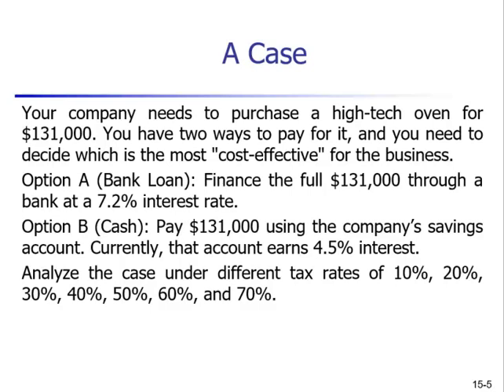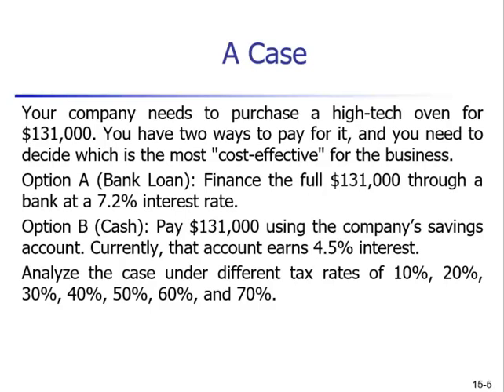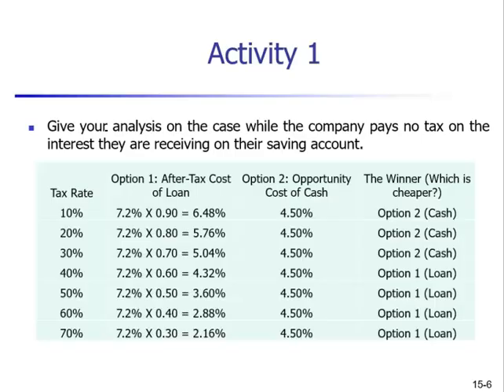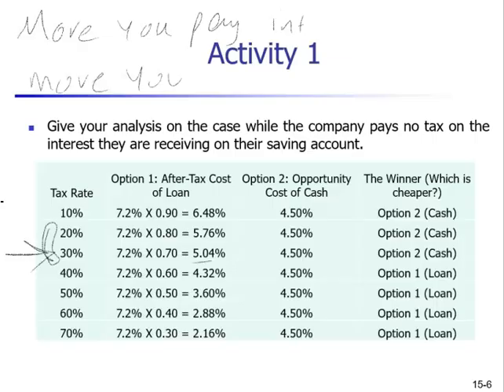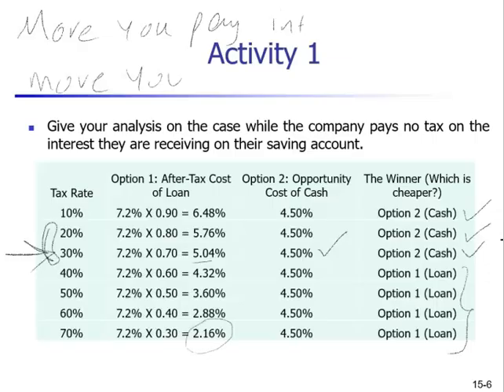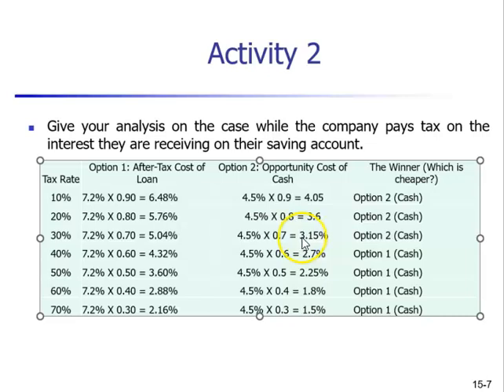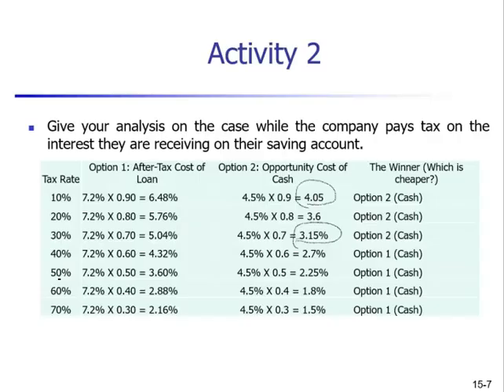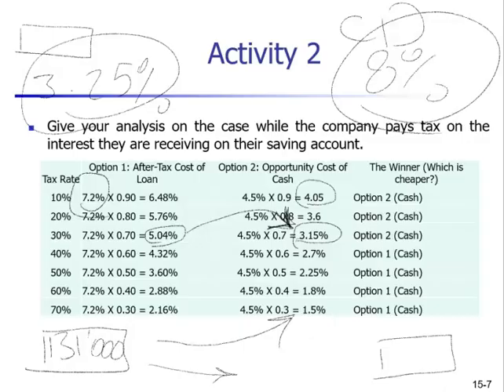Financial Management 13 2